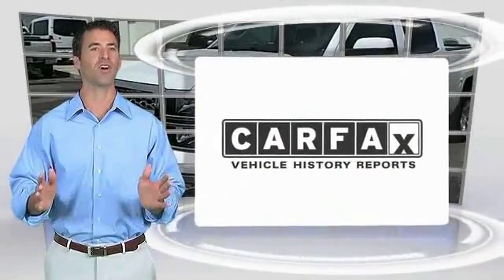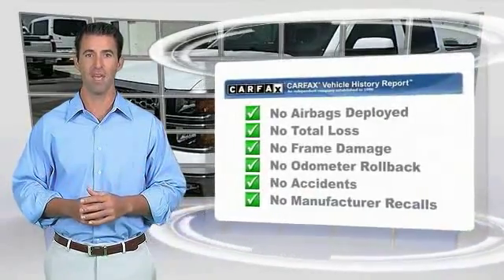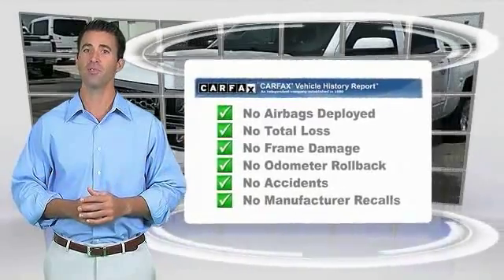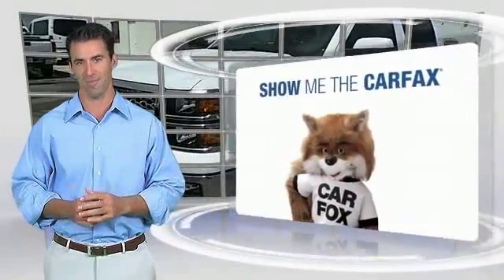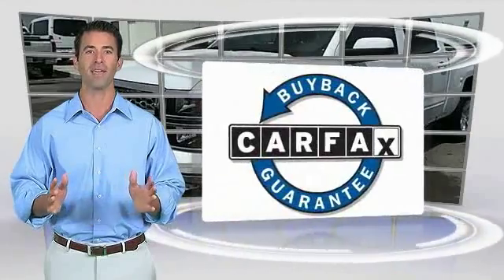2015 Chevrolet Silverado 1500 Midland Texas 62546A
2015 Chevrolet Silverado 1500 crewcab

NEWLY DETAILED and MULTI POINT INSPECTION PERFORMED. 6-Speed Automatic Electronic with Overdrive and Dark Ash/Jet Black w/Cloth Seat Trim. Midland, Odessa, Ector, Permian Basin, West Texas 79706. How enticing is this rock solid 2015 Chevrolet Silverado 1500? They say silence is golden. You'll know what they meant when you drive this truck at highway speeds. Road noise is a thing of the past. Building the right relationship is the most important thing we do.